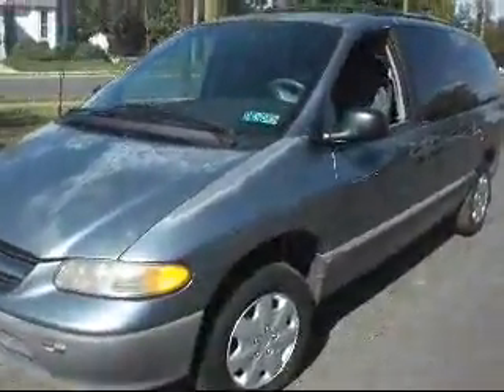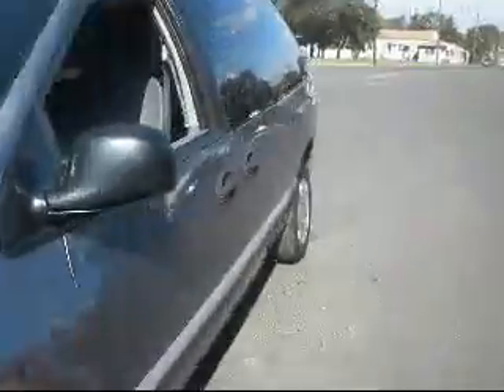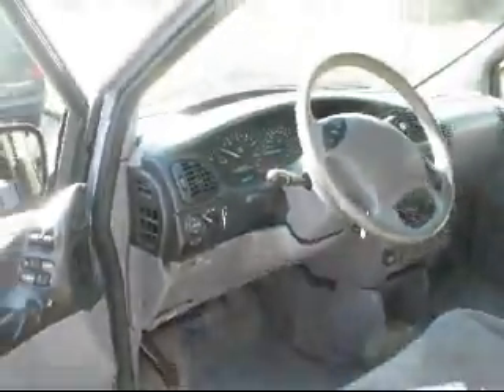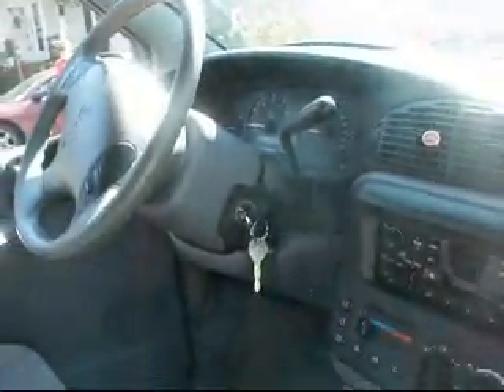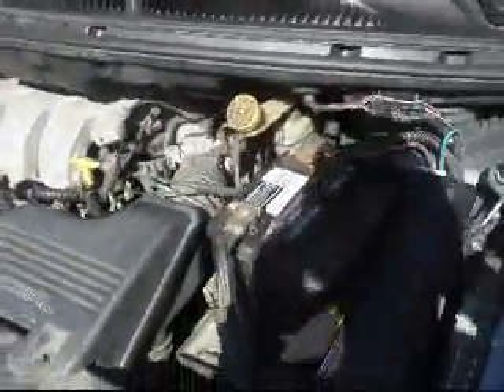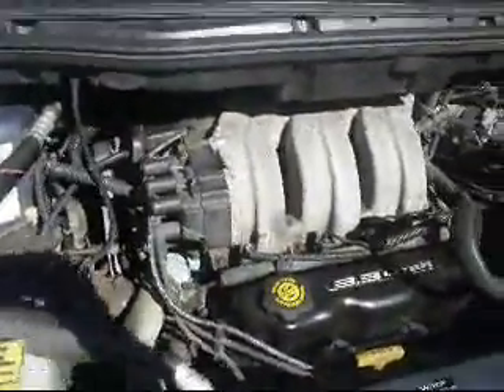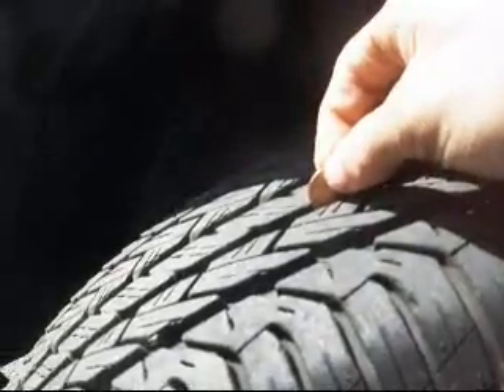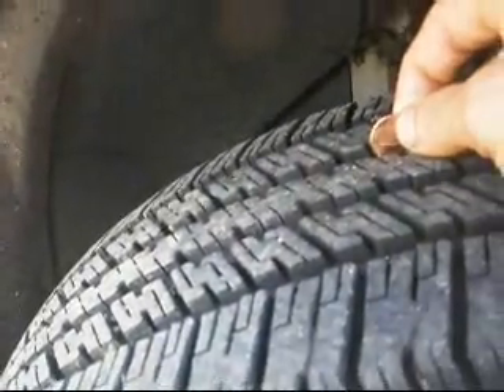1996 dodge grand caravan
here is a 1996 dodge grand caravan for sale. this video is just a tour of the van